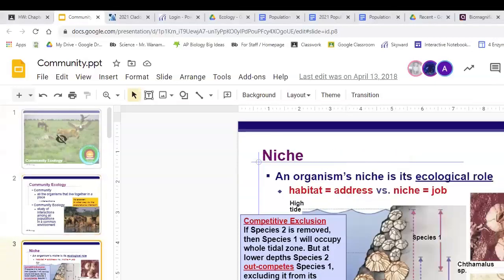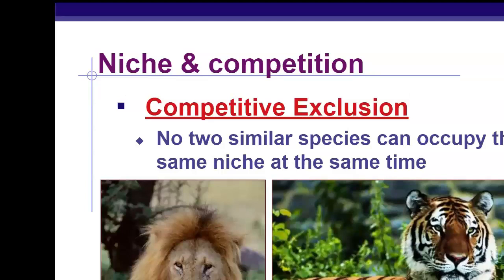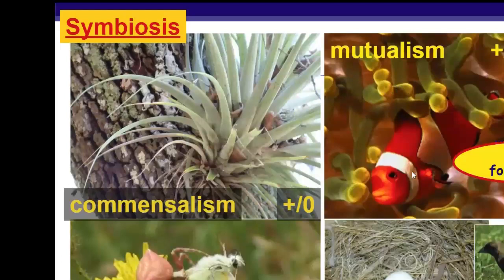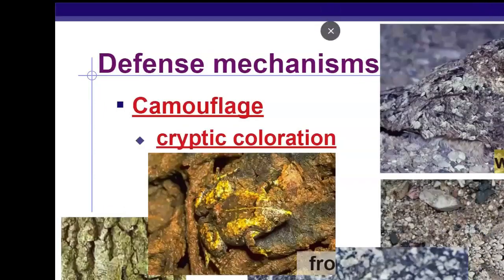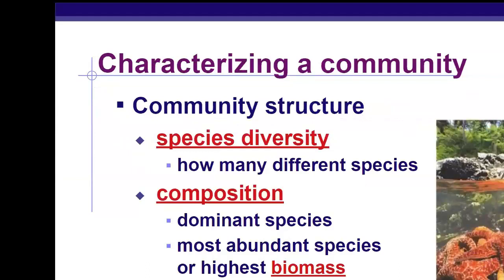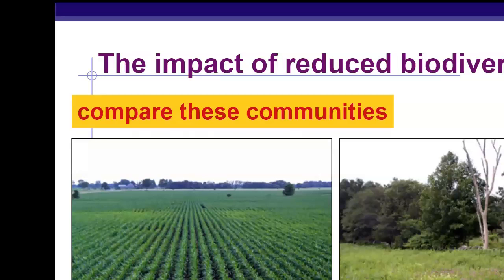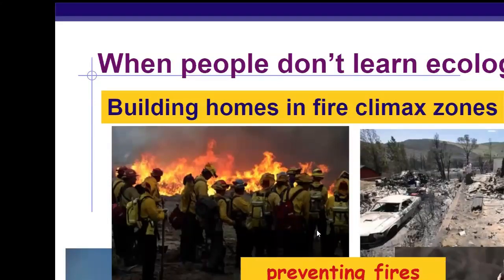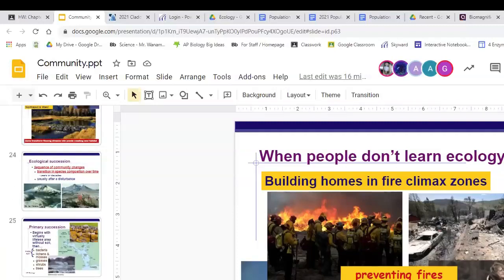4/12/21 AP Biology Zoom - Community Ecology